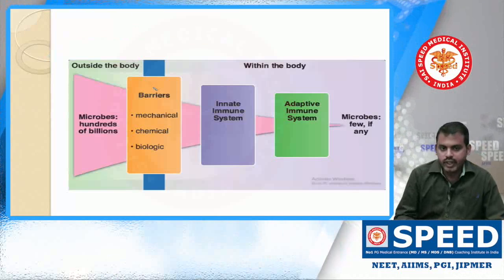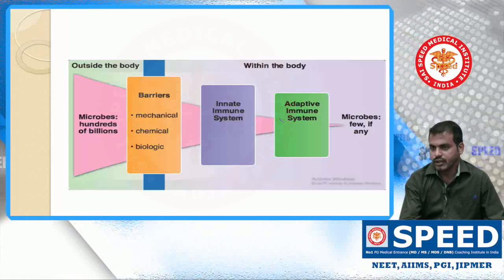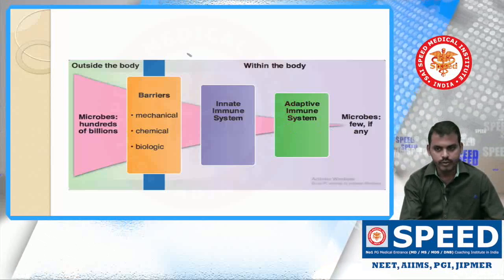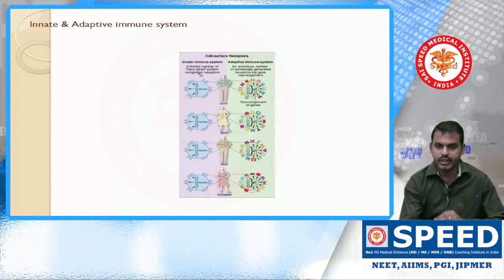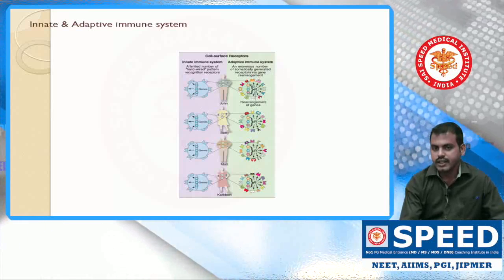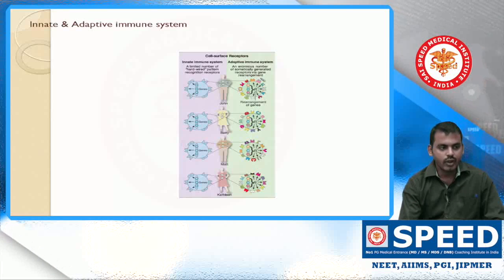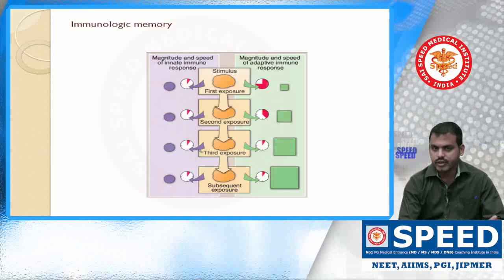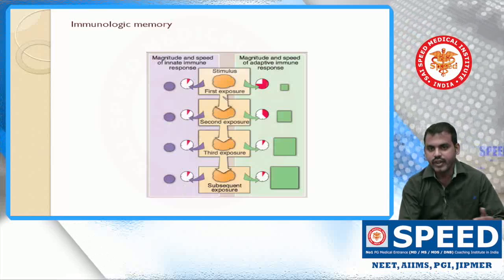NEET SS 2018 DM - SPEED Class - IMMUNOLOGY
DM - IMMUNOLOGY